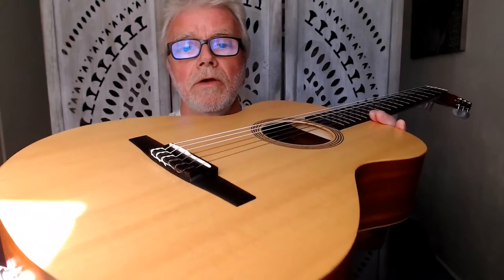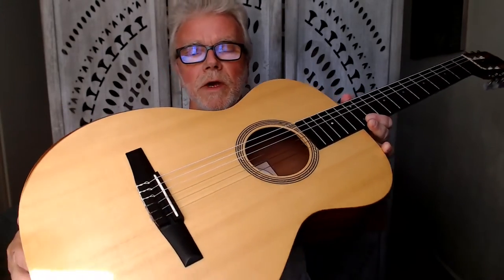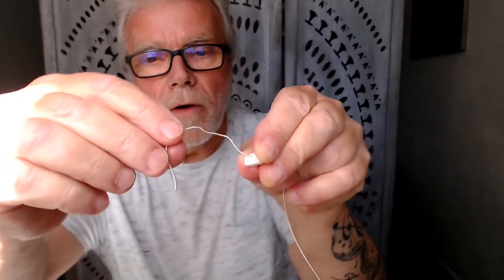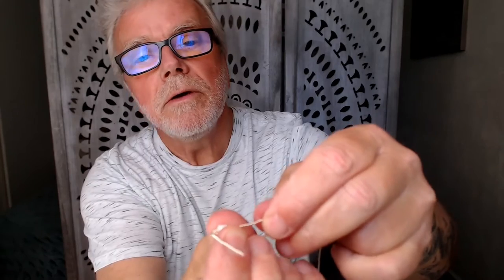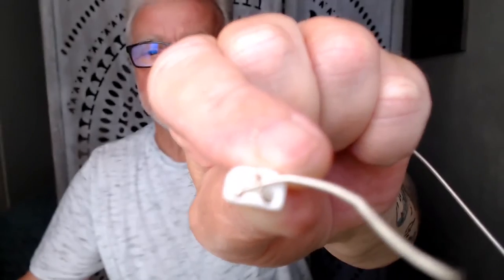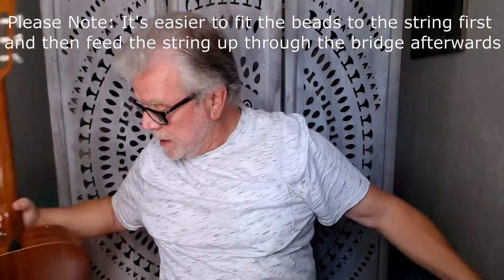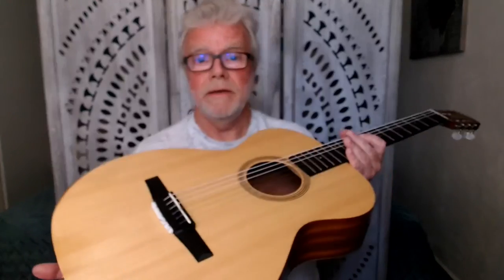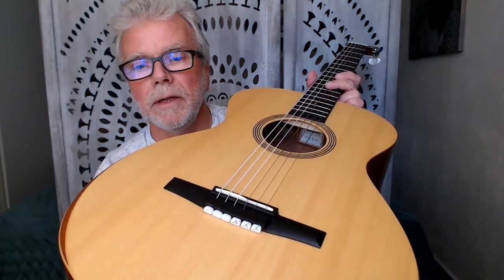Alba Classical Guitar Beads - A Simple Solution For Tie End Classical Guitar Strings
Turn Any Traditional Tie End Classical Guitar Strings into Ball End Classical Guitar Strings With Alba Classical Guitar Beads

Get Your Alba Guitar Beads Next Day Delivery Direct From Amazon

If you're like me you love the sound and feel of brand new strings on your classical guitar but absolutely hate changing them.

Tying those fiddly classical knots can be an absolute pain in the butt! and very time consuming!!

There are a couple of string manufactures that make ball end classical guitar strings but unfortunately they are few and far between and only offer a limited range.

If like me you like the sound of carbon strings on your guitar or prefer a certain brand then you have no chance of finding them in a ball end version and very few guitar shops actually stock them.

Alba Classical Guitar Beads To The Rescue!

With Alba Classical Guitar Beads you can turn any traditional tie end classical guitar strings into ball end classical guitar strings in a matter of minutes! (Watch the full video to see how it's done and hear some useful tips at the end)

Don't forget to give me a thumbs up if you like this video and subscribe to my channel so you don't miss out on any videos I upload in the future :)

All tips are gratefully received and go towards improving this channel for you

Thanks! :)

Please Note: As an affiliate marketer and Amazon Associate some of the links above will be affiliate links that I may receive a small commission from if you decide to use them to purchase anything that I have reviewed, recommended or endorsed. Using these links will not cost you any more but it does help me to pay for the products that I review and I thank you for your collaboration and support.